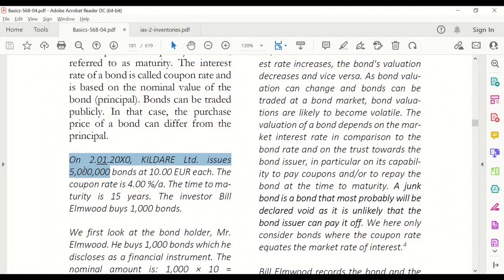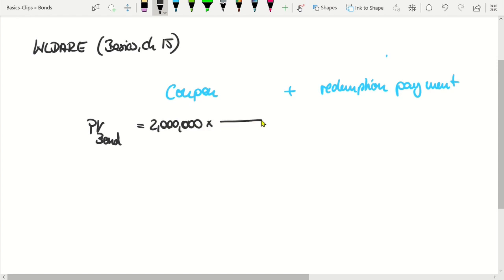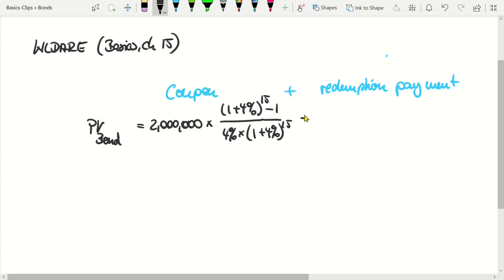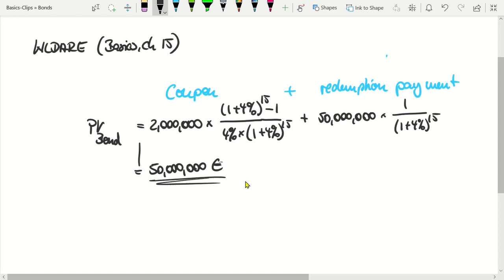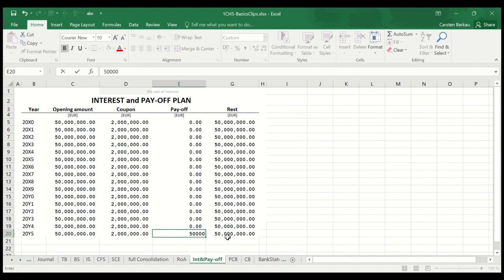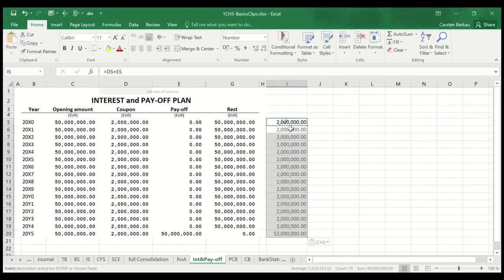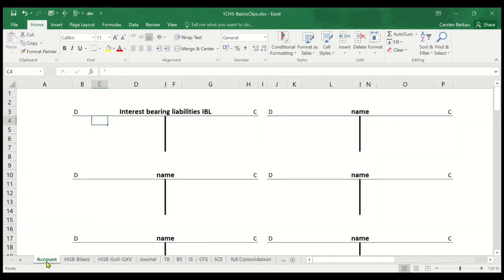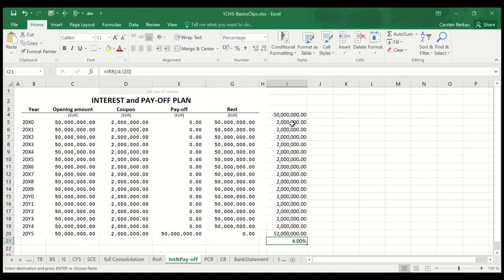How to Record Bonds - Basics of Accounting, Prof. Berkau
Basics clips are short (= shorter than 10 min) video clips linked to the textbook Berkau, C.: Basics of Accounting. They help understanding international Bookkeeping in preparation of studying Financial Statements following IFRSs. This video is about the recording of bonds and their valuation based on the present value concept.
@carstenberkau8769 (BasicsClip KILDARE Bonds)